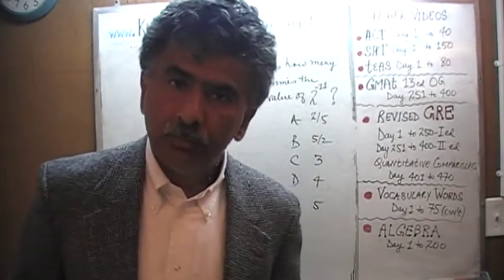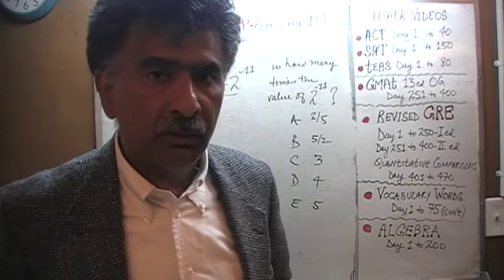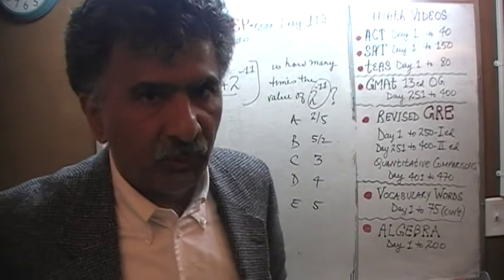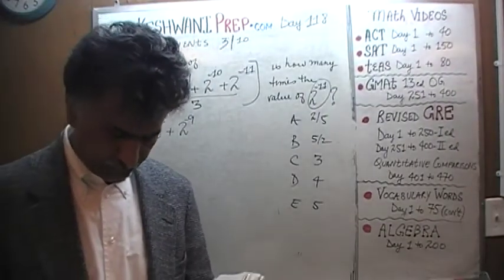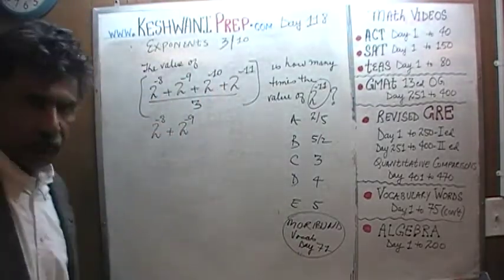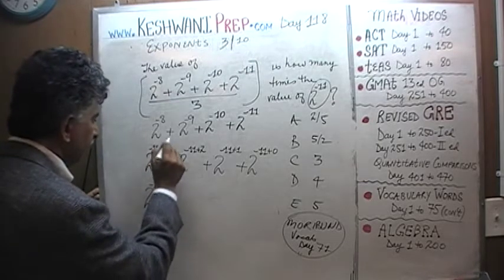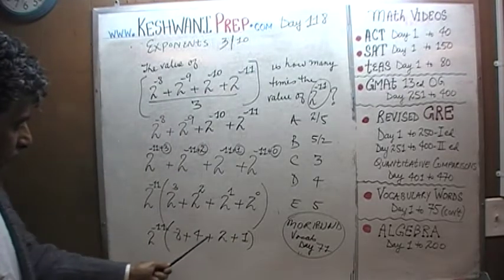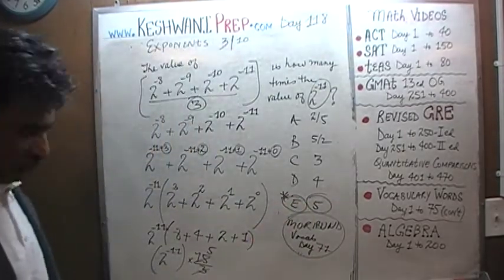Exponents 3/10, Day 118, Basic Math for GRE, GMAT, TEAS, SAT, ACT Prep Tutor Online Keshwani